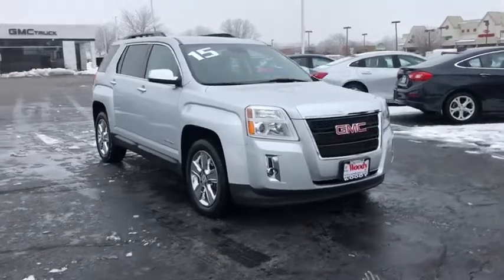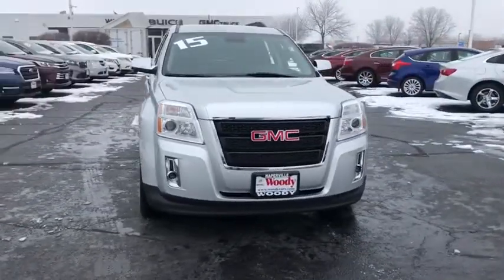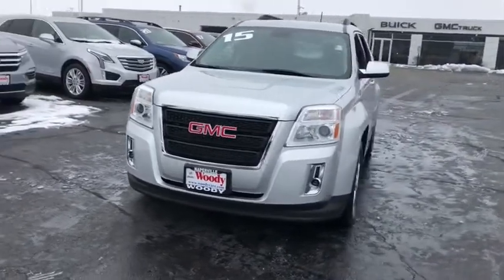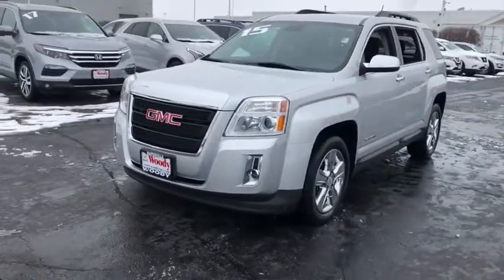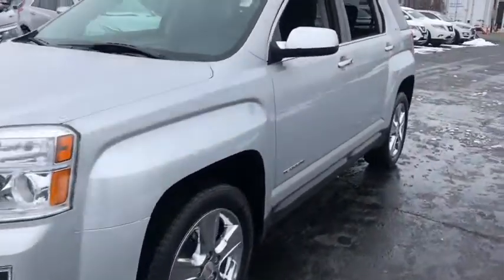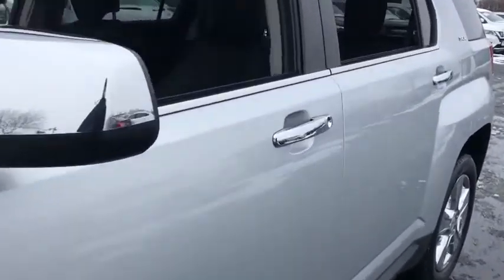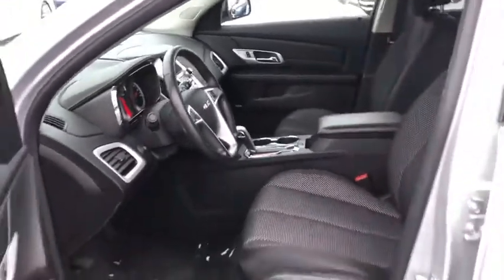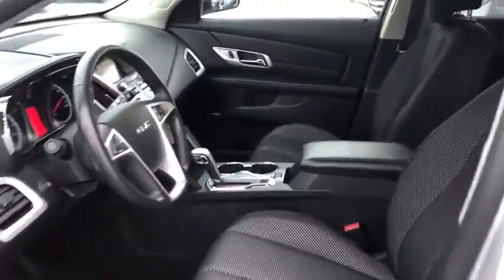2015 GMC Terrain Naperville, Plainfield, Aurora, Oswego, Chicago, IL GN8432A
Quicksilver Metallic Used 2015 GMC Terrain available in Naperville, Illinois at Woody Buick. Servicing the Plainfield, Aurora, Oswego, Chicago, IL area.

Woody Buick
1585 W Ogden Ave

2015 GMC Terrain SLE-2 FWD Terrain SLE-2, 2.4L 4-Cylinder SIDI DOHC VVT, Convenience Package, Heated Driver & Front Passenger Seats, Intellilink w/Bluetooth, Preferred Equipment Group 3SB, Remote Vehicle Start, Single-Zone Automatic Climate Control. 22/32 City/Highway MPGWoody Buick GMC helps keep Chicagoland moving! We are a family-owned and operated dealership conveniently located at the corner of Ogden & Aurora Ave in Naperville with the largest Buick and GMC inventory around. If you're in the neighborhood, stop by to say hello! Woody will be standing in the showroom with his checkbook ready to give you top dollar for your trade-in. Our philosophy is: If you have a trade, you have a deal! Valet Service provides complimentary pick up and drop off of loaner vehicles, and a service department open until midnight enjoyed by customers from the cities of Naperville, Aurora, Downers Grove, Lisle, Saint Charles, Plainfield, Oswego and Montgomery, as well as Chicago and the surrounding communities.